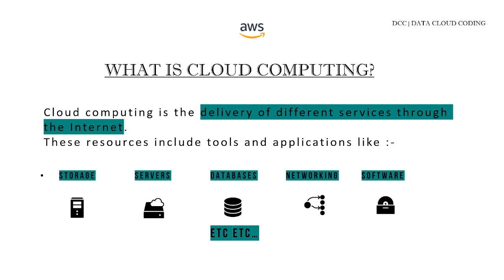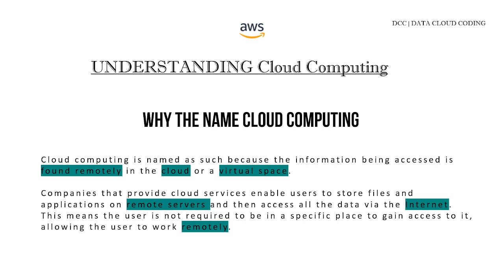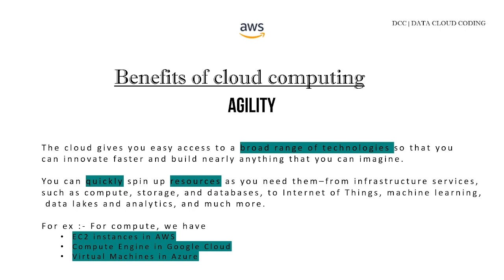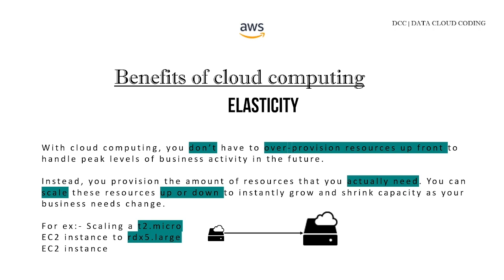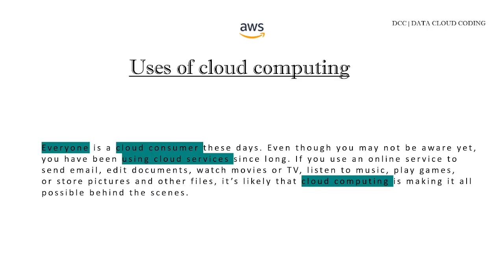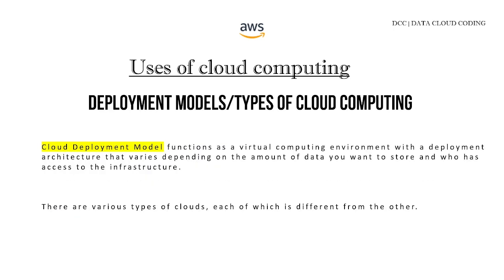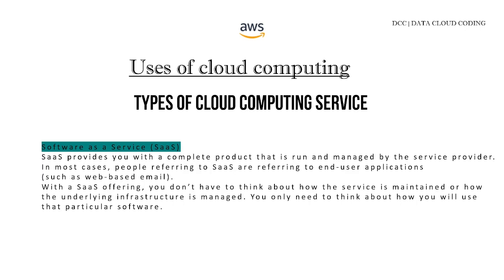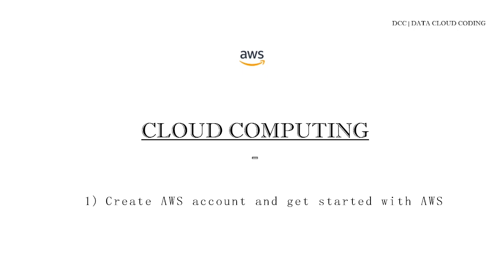Cloud Tutorial - Cloud Computing | An Introduction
In this tutorial, we discuss the WHAT, WHY and HOW related to Cloud Computing, benefits, types etc.
Consequently, we will dive into the AWS cloud.